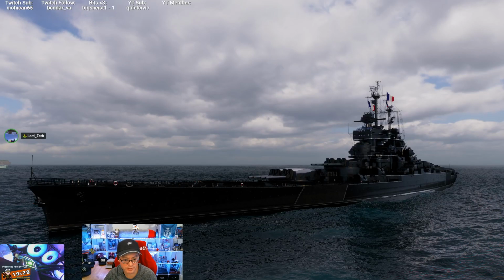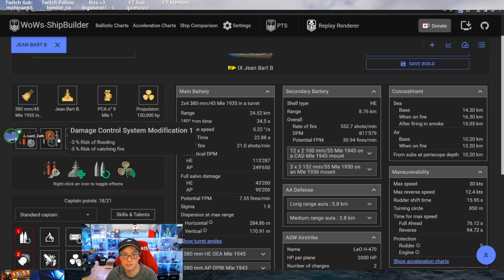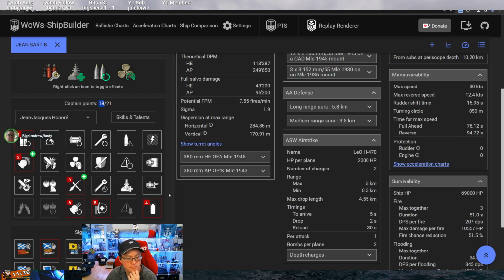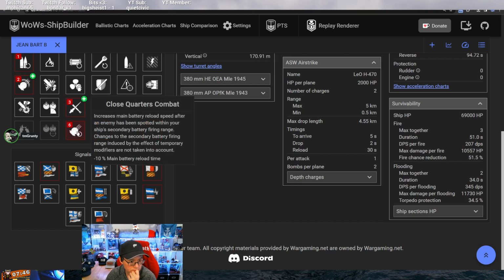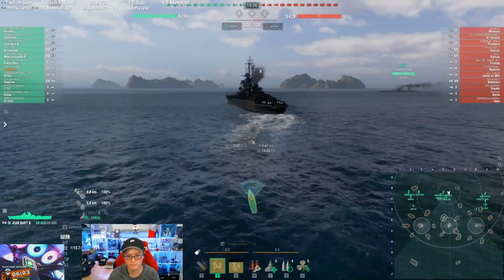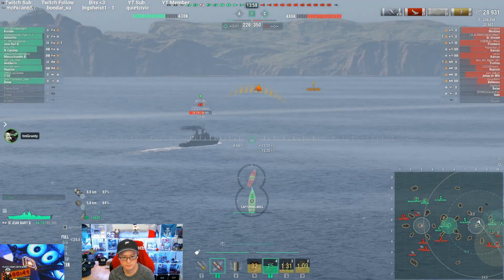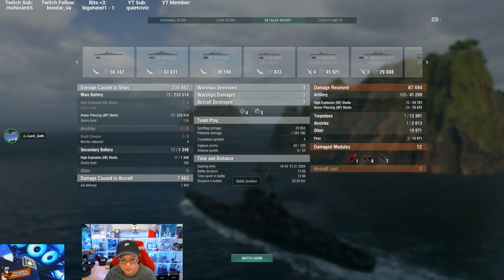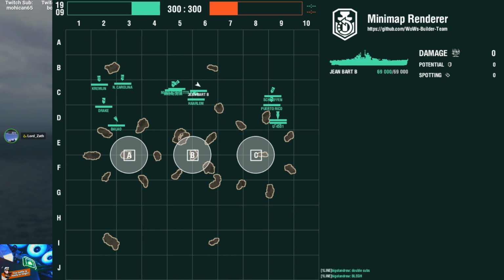Frontal Assault - Jean B Tier 9 French BB Loop World of Warships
Subscriber and channel volunteer BigOlAndrew returns in the Jean Bart Black! Will her two main guns hold Big-O back? This replay harkens back to the Napoleonic days where frontal assaults were decisive. But will Big-O's commander build lead to decisive victory or defeat?

00:00 Ship Characteristics and Commander Build
13:20 Battle Starts
26:55 Result Screens
27:44 Replay Render and Review